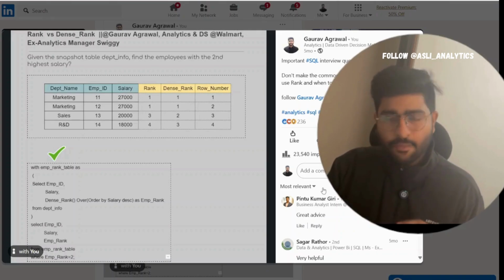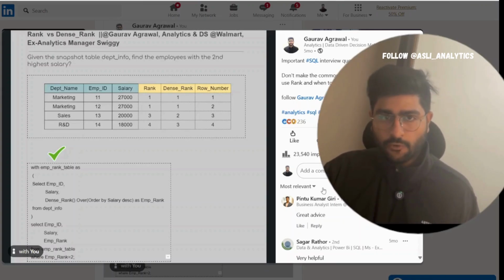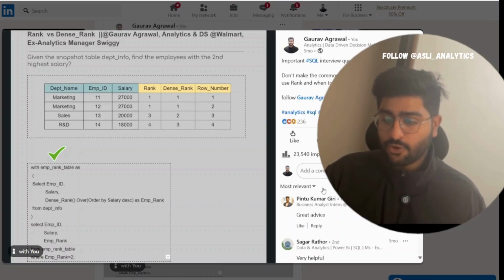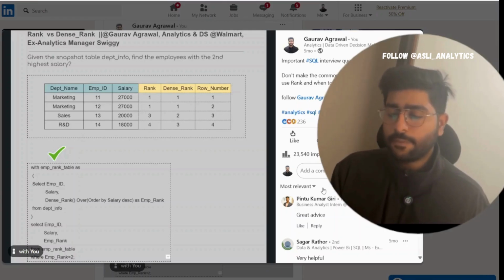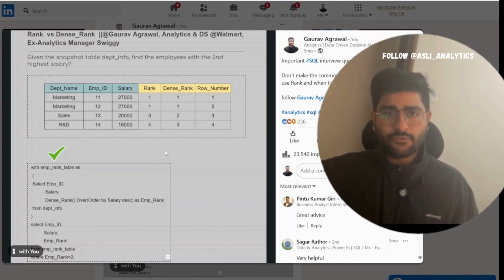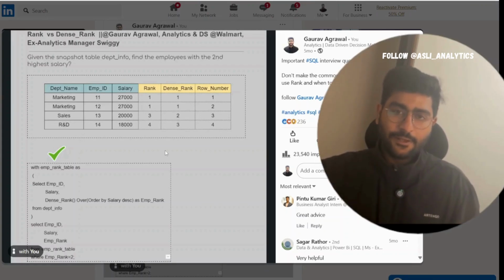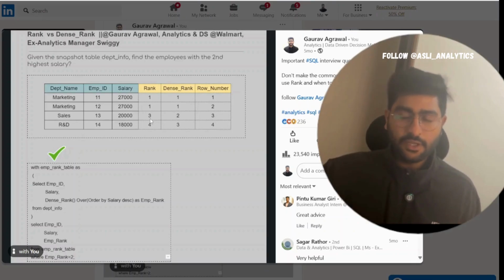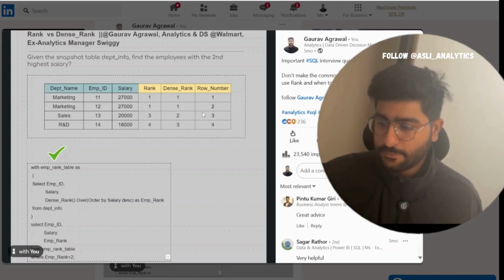"SQL Interview Mistake You NEED to Avoid: RANK vs DENSE_RANK Explained! 🏆"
Struggling to understand the difference between RANK() and DENSE_RANK() in SQL? 🤔 Watch this video where I break it down using a simple yet powerful example! 💡

✅ Learn how ranking functions work
✅ See a real-world example with a salary dataset
✅ Understand when to use RANK() vs DENSE_RANK()
✅ Crack SQL interview questions with confidence!

Hi,
I am Gaurav Agrawal, Analytics Leader with 8+ years of experience working with top product-based companies like Walmart & Swiggy. I’ve mentored hundreds of aspiring Data Analysts, helping them crack job interviews, optimize their resumes, and build real-world projects.

✅ Having conducted 30+ interviews myself, I know what hiring managers look for and how you can stand out in the crowd.